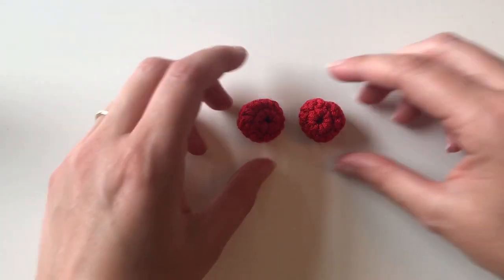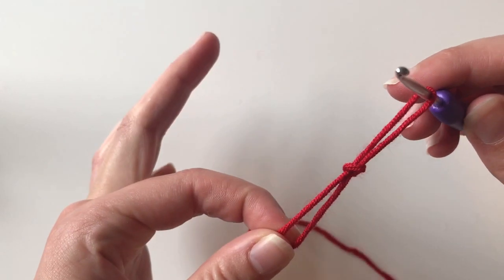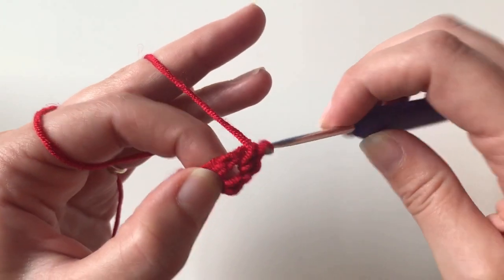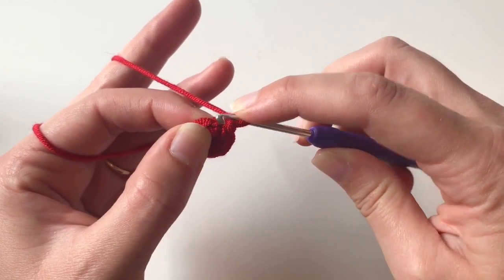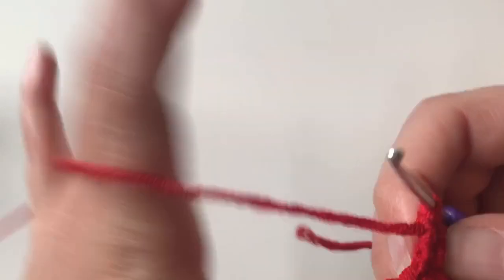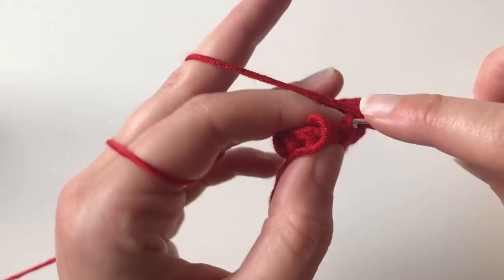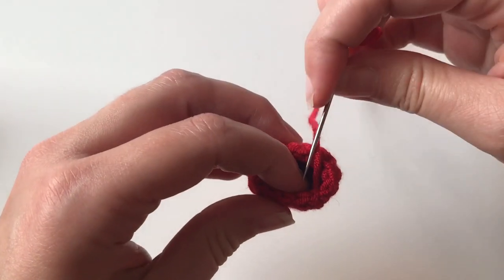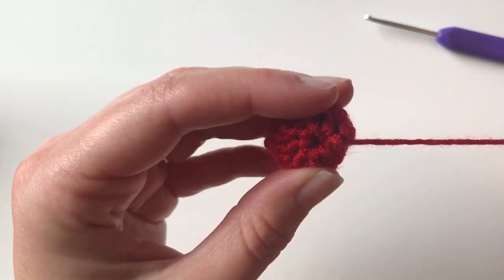How to Crochet a Raspberry for Beginners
A quick and easy tutorial on how to crochet an amigurumi raspberry.